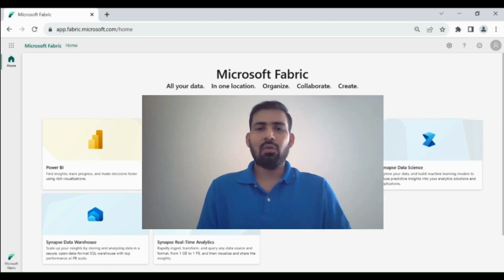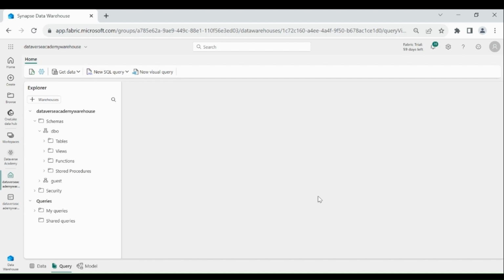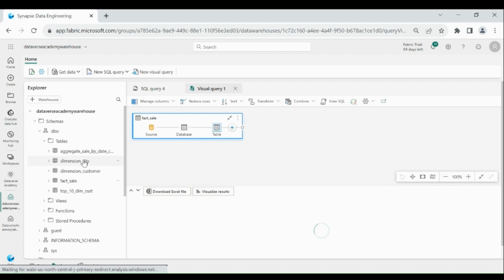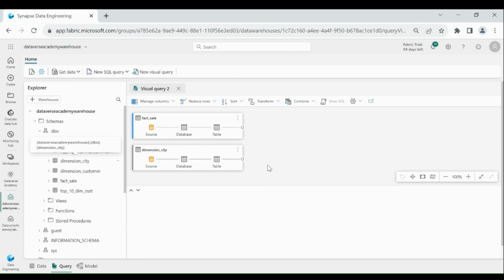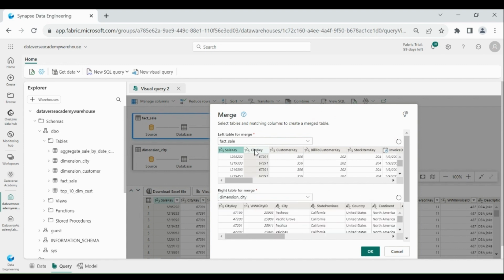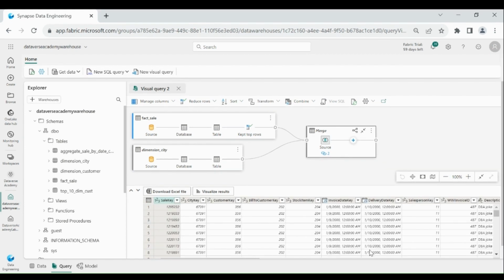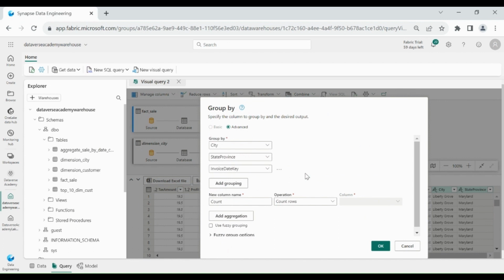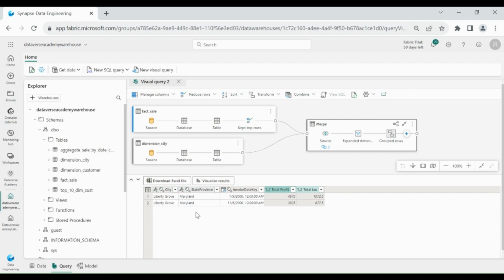005 Microsoft Fabric Data Warehouse: Create Query Using Visual Query Builder in Data Warehouse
Microsoft Fabric Tutorial:
Microsoft Fabric Data Warehouse: In this video, you can learn about how to Create Query Using Visual Query Builder in Microsoft Fabric Data Warehouse.